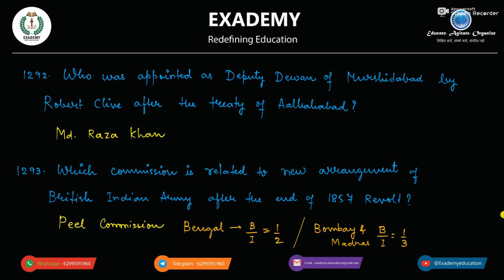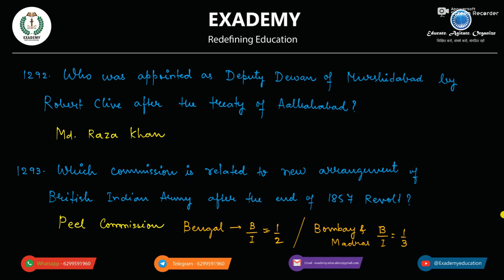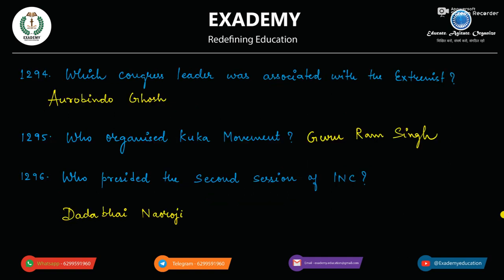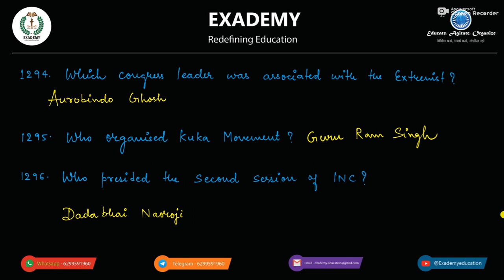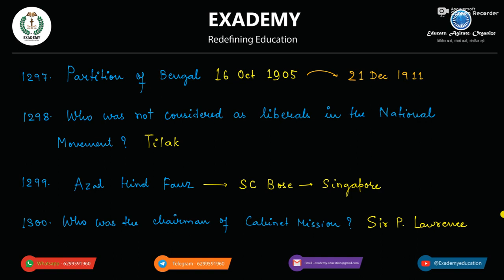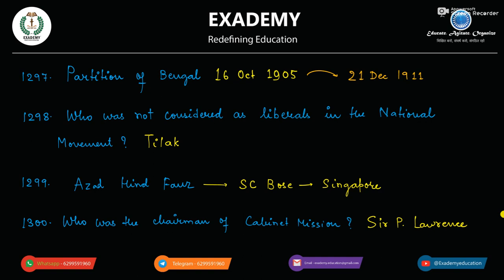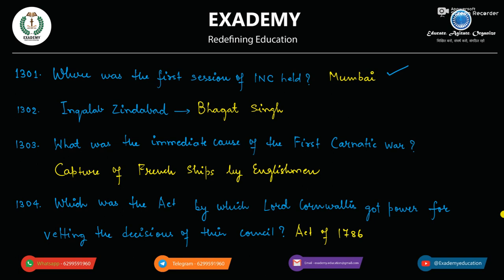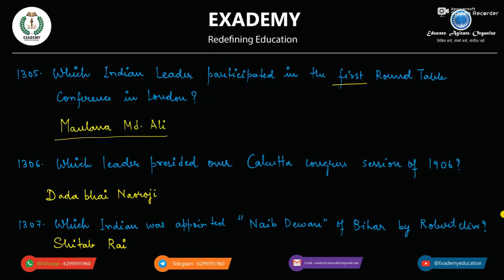UPSC GS Revision | General Knowledge - Episode 37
Master General Studies for UPSC & State PCS Exams !

Unlock the keys to success in UPSC and State PCS exams with our comprehensive General Studies course! 🌟 Dive into a structured curriculum covering everything from History and Geography to Polity, Economy, Science, and more. 📚 Gain in-depth insights, strategies, and expert tips from seasoned educators to ace every aspect of the exam. 🏆 Join a vibrant community of aspirants, exchange ideas, and stay updated with the latest trends. 🌐 Elevate your preparation, boost your confidence, and conquer the competitive exams with our dedicated General Studies course!